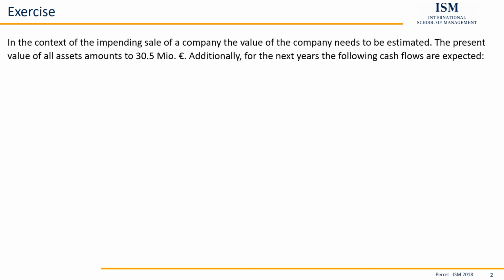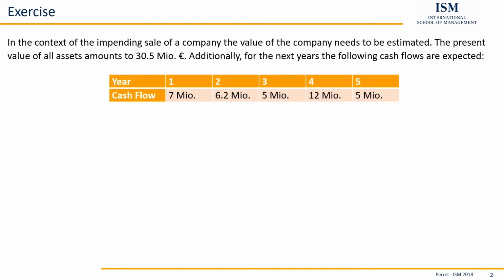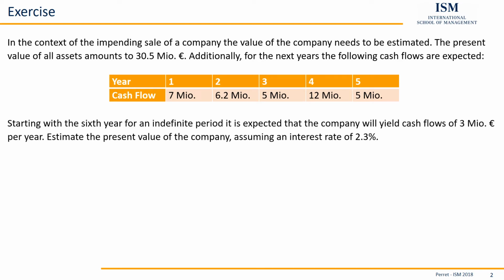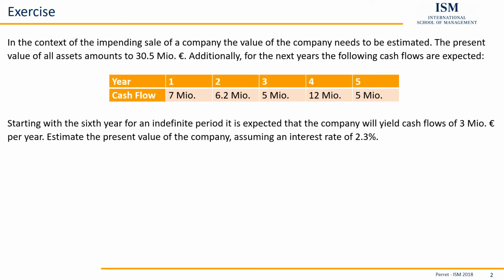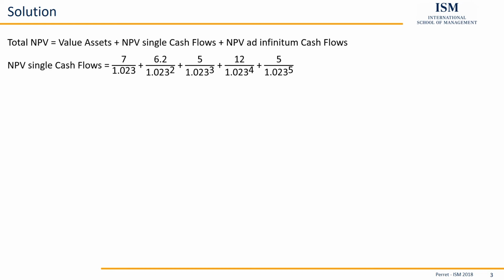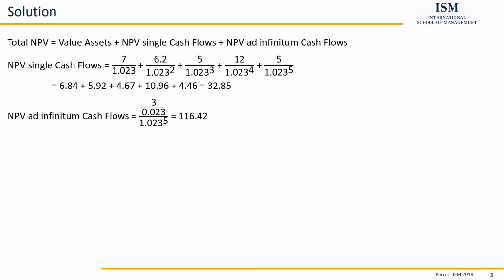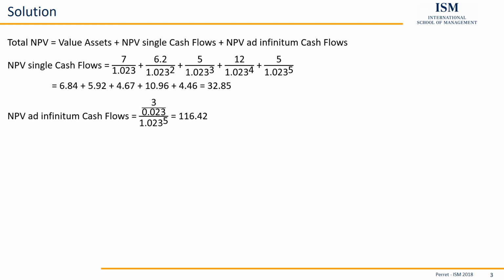Exercise Investment Valuation Part 04.03